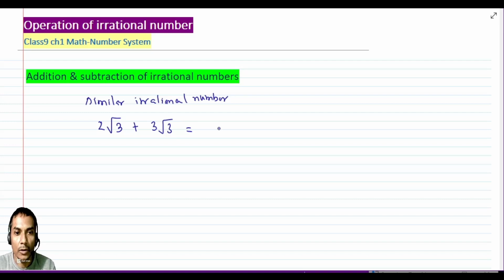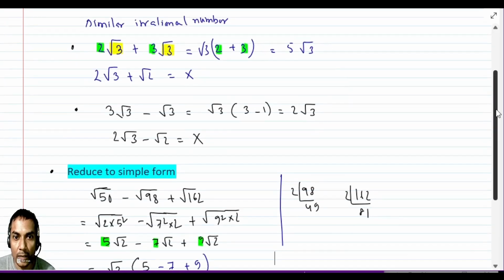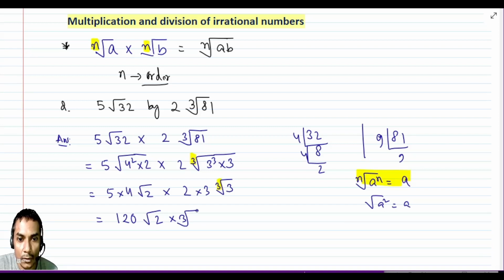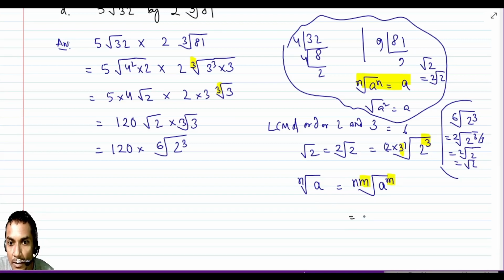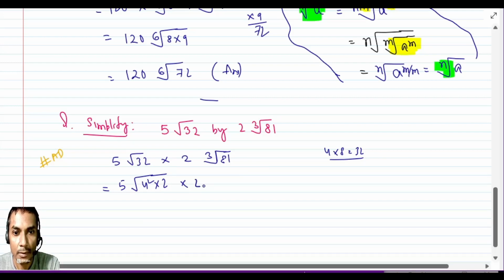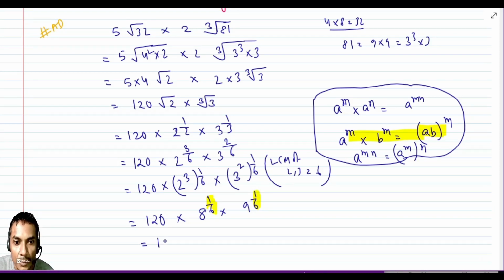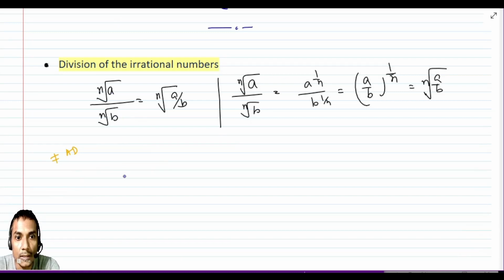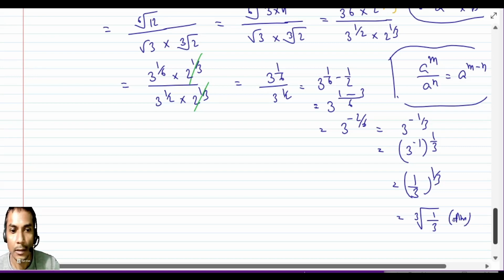Class9 Ch1 Number System part9 Operation of Irrational Numbers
Addition subtraction multiplication and division of the irrational numbers and simplify it